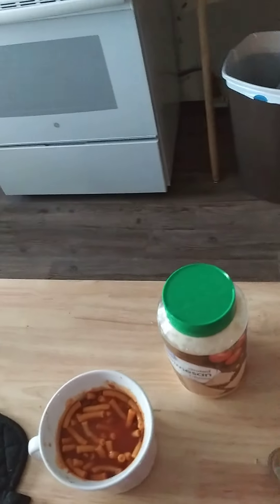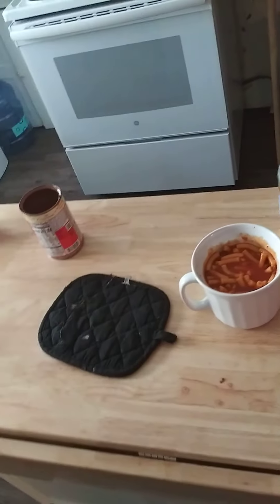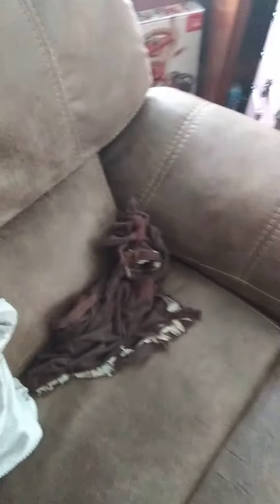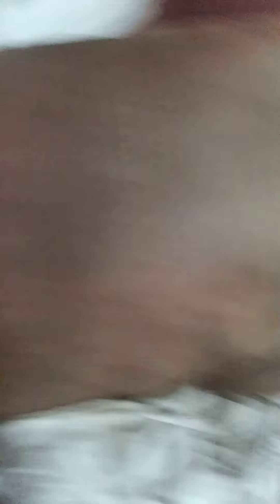Cooking with PilotAmongTheStars: Chef Boyardee Beefaroni 2/2